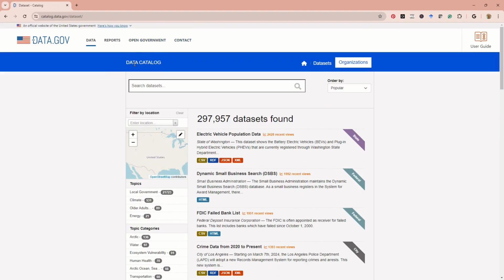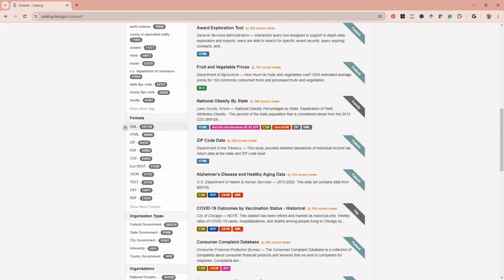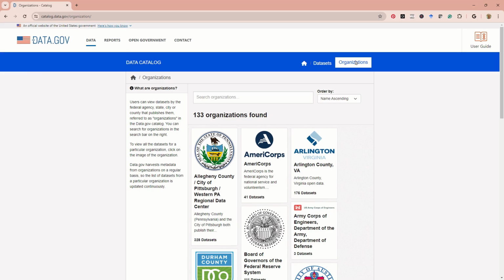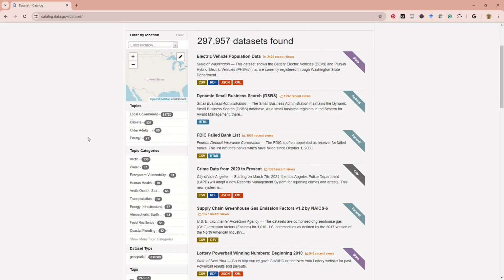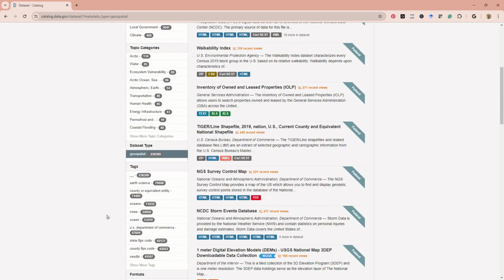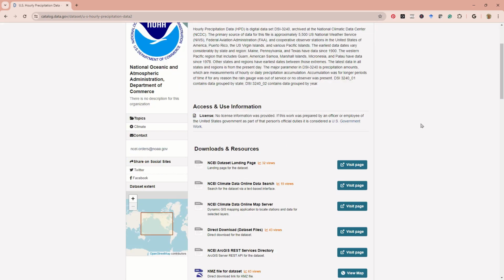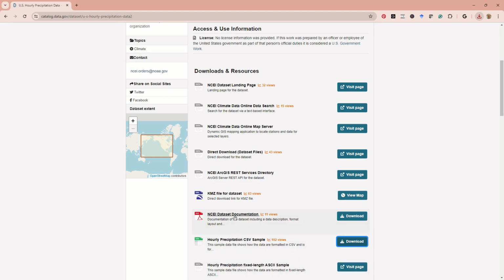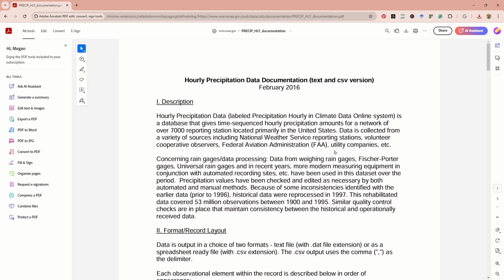Unlocking Open Data: How to Navigate Data.gov | StatiVerity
Discover the power of open data with StatiVerity! In this video, Dr. Megan Hanna guides you through the vast resources available on Data.gov, showing you how to access and utilize public datasets for your projects. Whether you're a student, researcher, or data enthusiast, learn step-by-step how to navigate this valuable platform. Don't miss out on this tutorial, which makes exploring open data easier than ever.

Check out the full article for more insights: Open Data at Your Fingertips: Exploring Data.gov